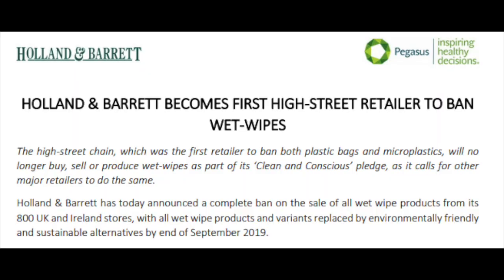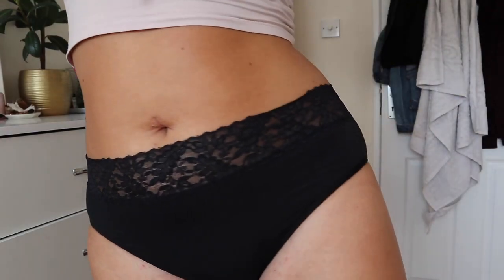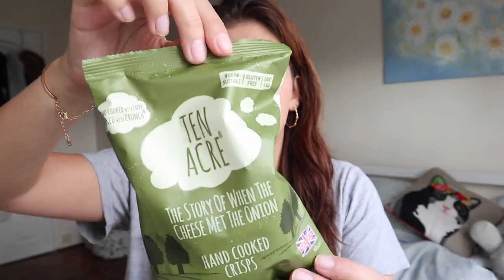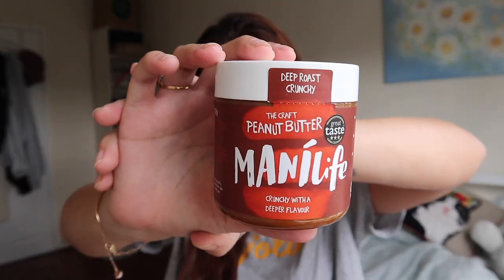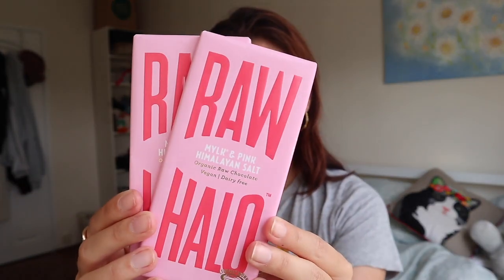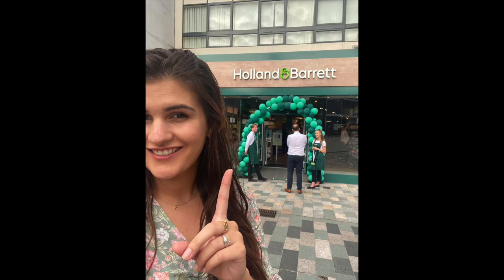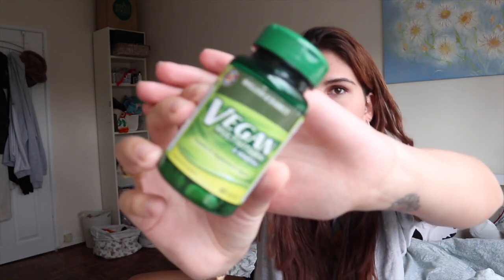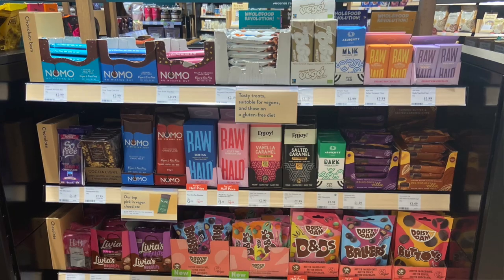HOLLAND & BARRETT HAUL 🛍🌿 the best vegan beauty + food & a look at their new eco store!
My big fat £75 Holland & Barrett Haul ✨🛍
What are your favourite H&B products?

TIME STAMPS
0:00 intro
1:38 hyaluronic acid
3:44 period pants
6:58 v cheese + onion
7:30 fancy soothing spray
8:53 best peanut butter
10:34 healthy gut
11:30 mm chocolate
12:35 vitaskin range
14:12 the eco store
20:00 outro